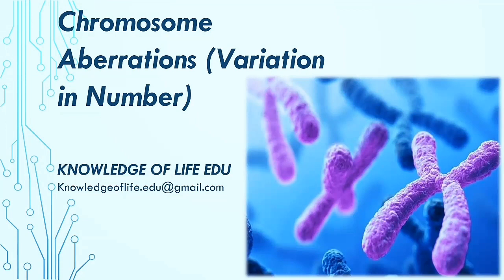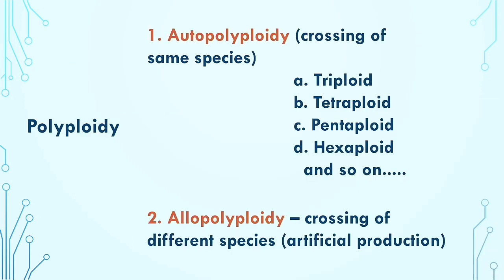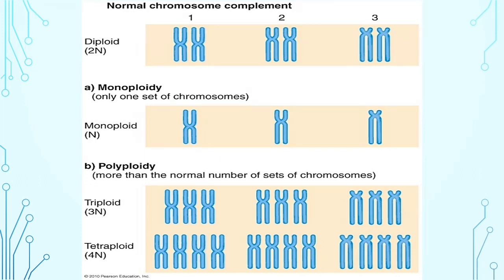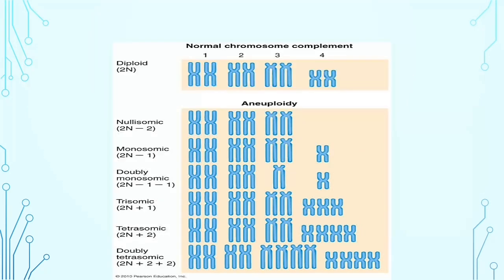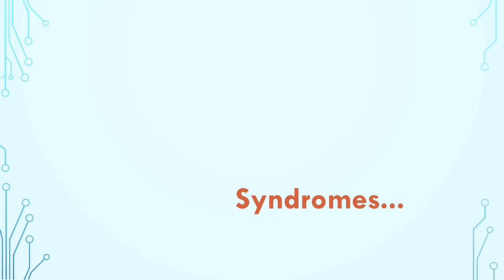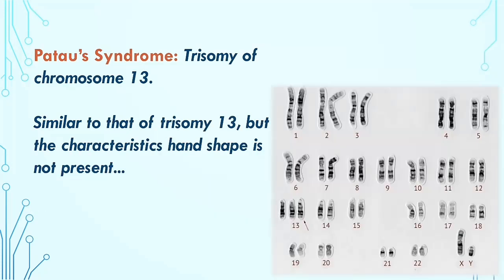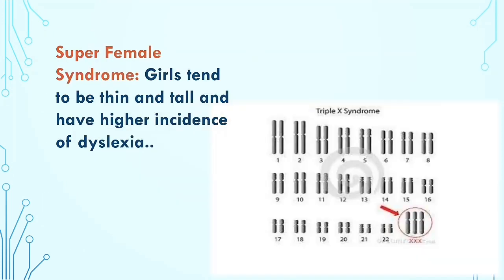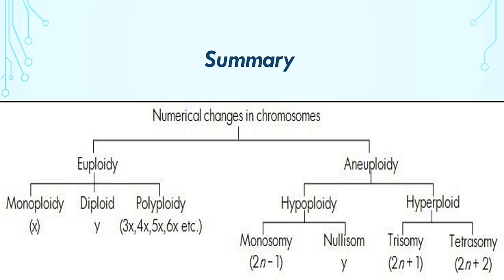Numerical Chromosomal Aberrations| NEET| UG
Chromosomal Aberrations
Numerical Chromosomal Aberrations
Varition in number of Chromosome
Changes in Chromosomal number
Chromosomal Disorders
Euploidy versus Aneuploidy

KNOWLEDGE OF LIFE EDU